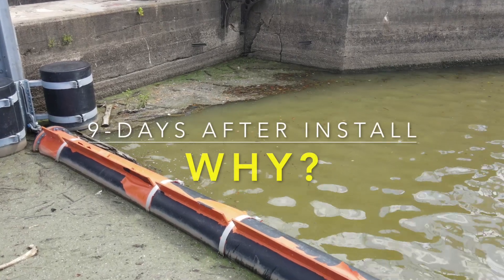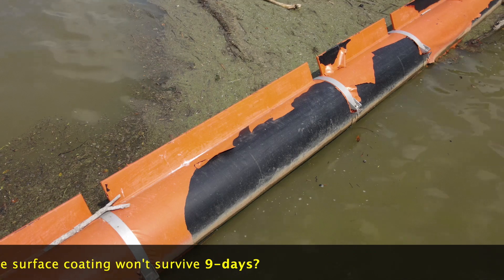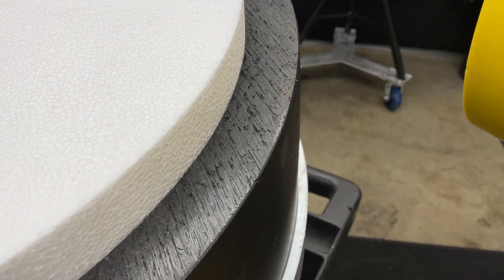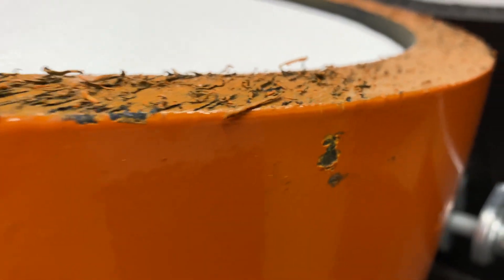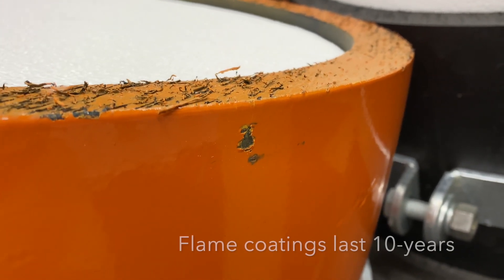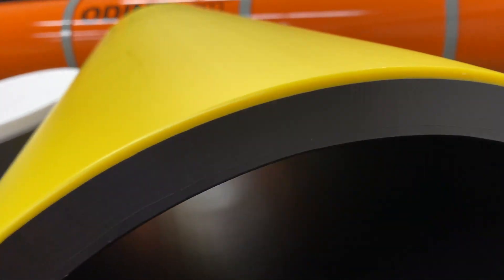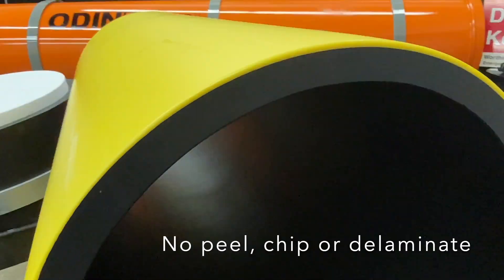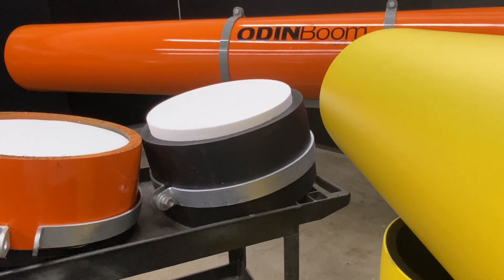Keeping Toxins Out of Our Waterways - Meet ODINBoom - 1 Materail 2 Colors - HDPE Pipe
Not all HDPE barriers are alike.  Some peel while others don't.  Here we illustrate the difference between ODINBoom HDPE and conventional painted HDPE.   ODINBoom - one material - two colors

ABOUT US...
Worthington Products started in 2001 with our first installation at the Brilliant Generating Station in Marietta, Ohio, and with a single product, TUFFBOOM, the world's first roto-molded log boom.

Today, Worthington is recognized worldwide for our experience, expertise, and product range which now includes HDPE Pipe, Molded Plastic, and Steel Pontoons with barrier designs lasting from 17-years to over 50 years.